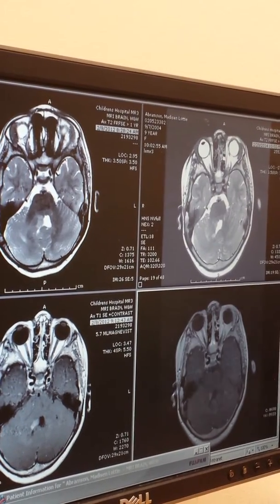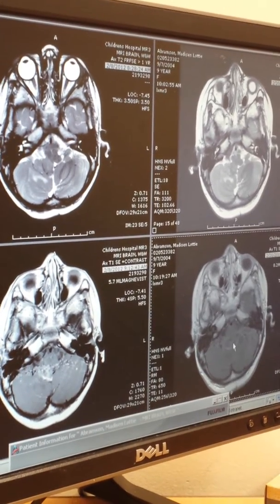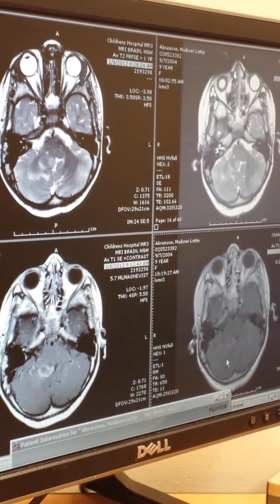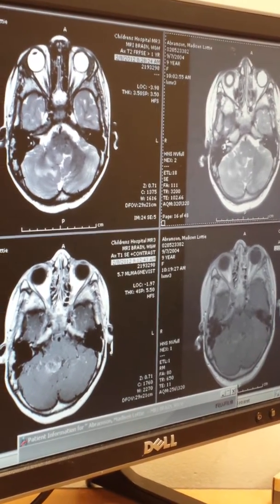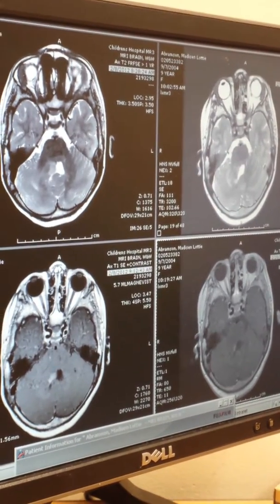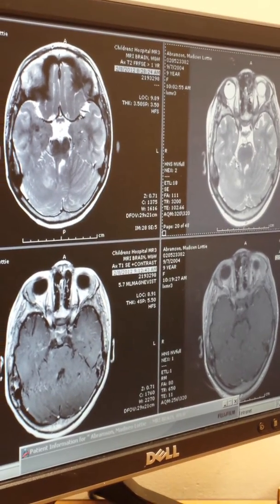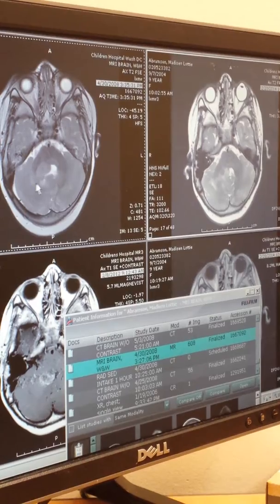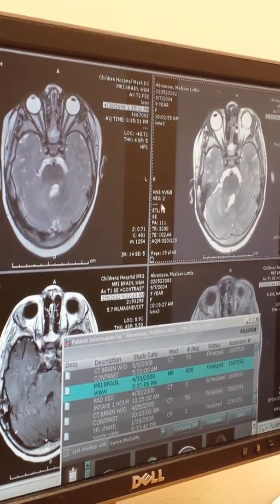MRI Feb. 2014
Showing slight decrease after chemo and slight change from 2012.  I am believing it is shrinking.